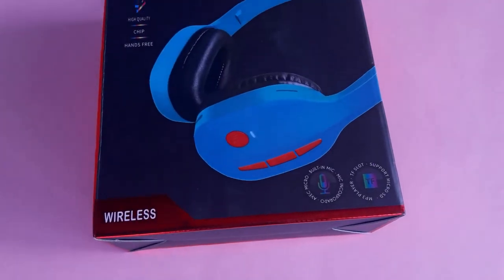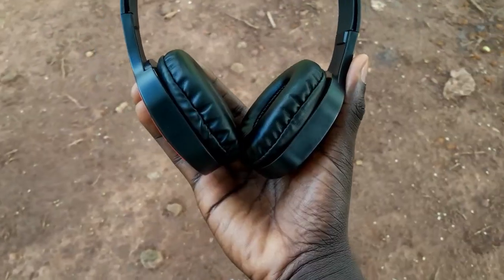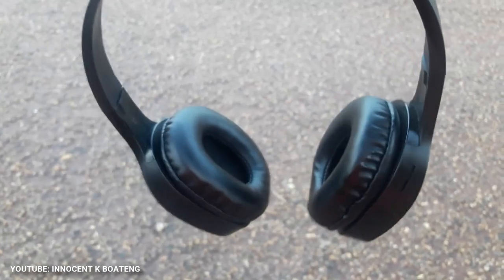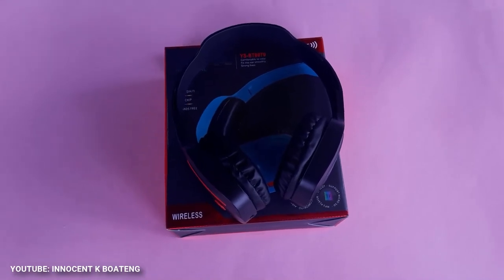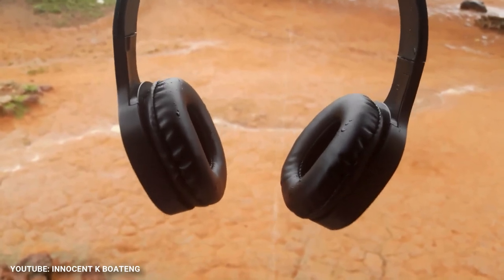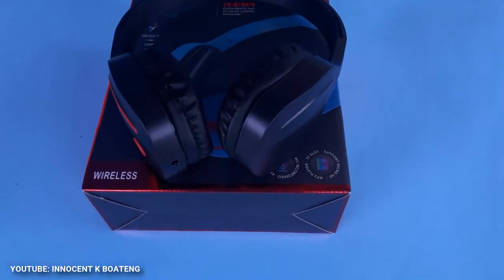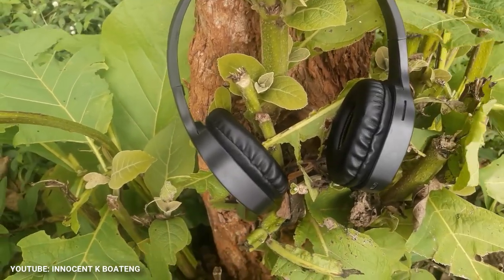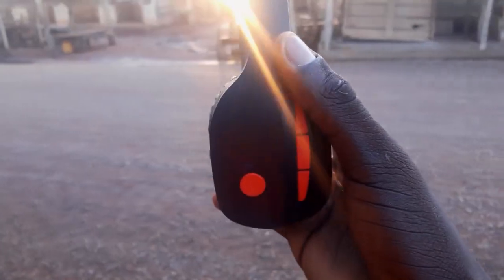Best Low Budget Wireless Headphone (Universal YS-BT9979) UNBOXING And REVIEW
Today we will be unboxing and reviewing the best budget headphone that I've used so far, the Universal YS-BT9979 Wireless Bluetooth Headphone. This headphone is so underrated, the price is super cool and it comes with a lot of great features which I'm going to talk about in the video. Enjoy!

Audio from

Much love